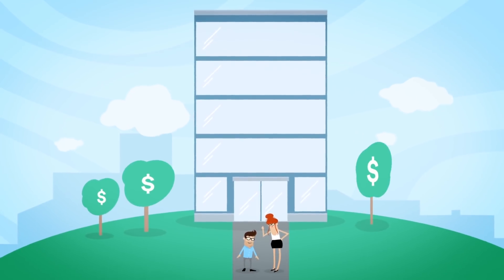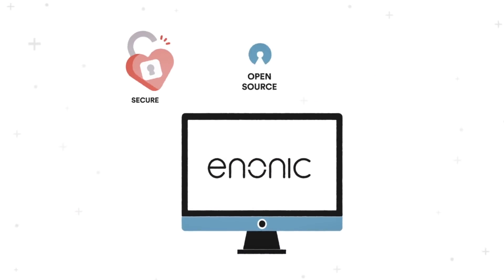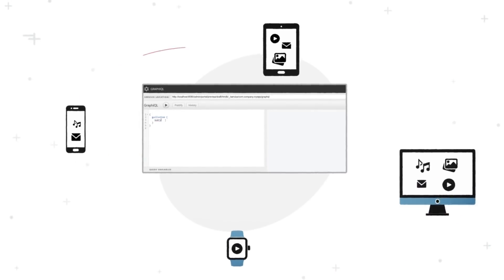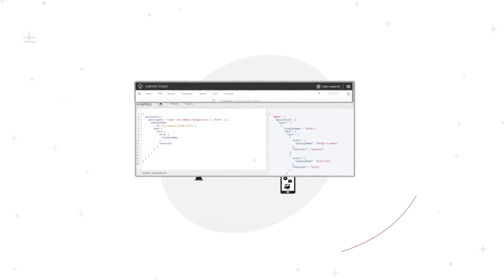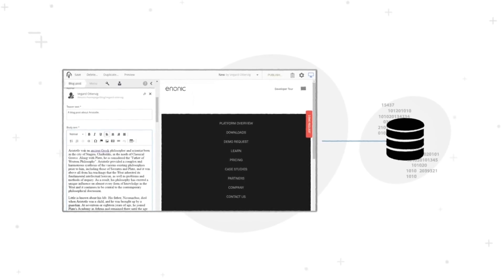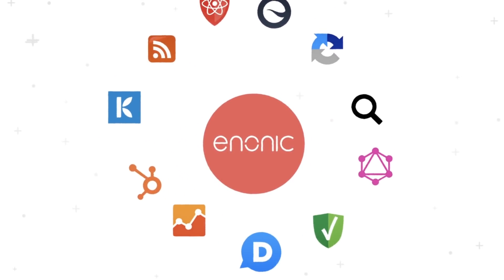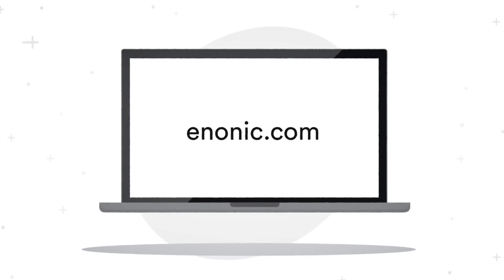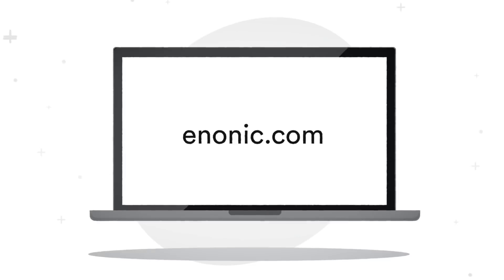Enonic Platform Explained - Low Friction Content Platform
Content Platform for Your Digital Experiences

Enonic is the next step in the evolution of headless CMS, with a fully customisable back-end. Create, curate, and distribute content to any channel.